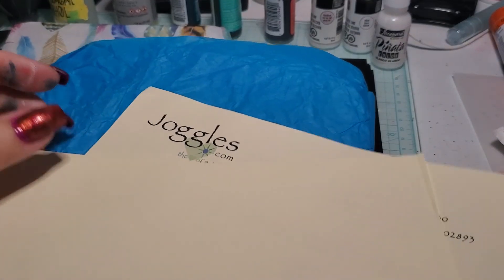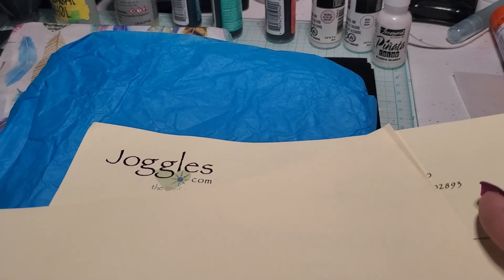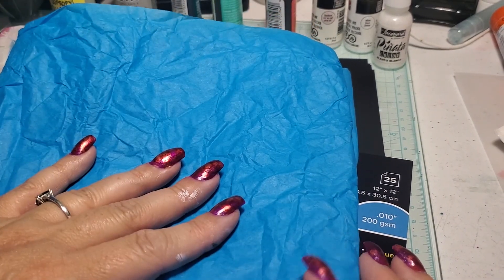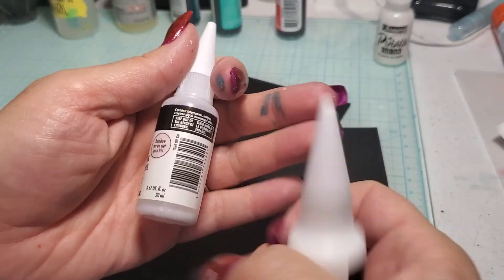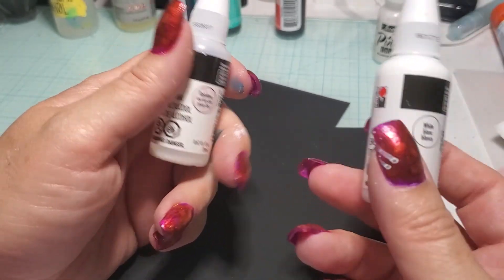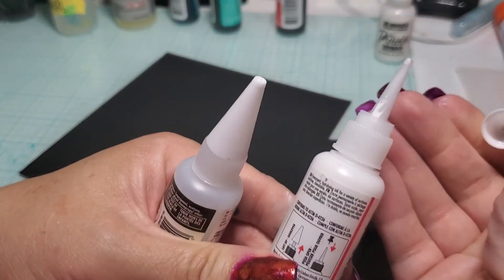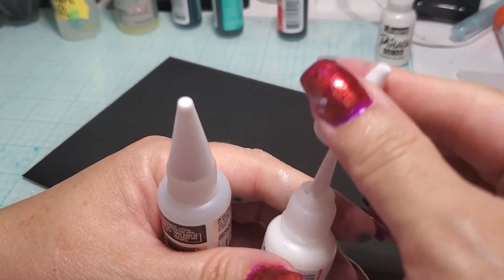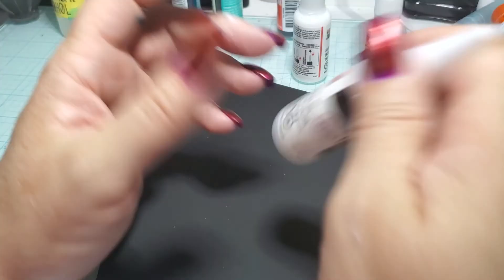Joggles haul & white alcohol ink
GRAFIX black plastic paper, white Pinata vs white Marabu inks & Rainbow Marabu